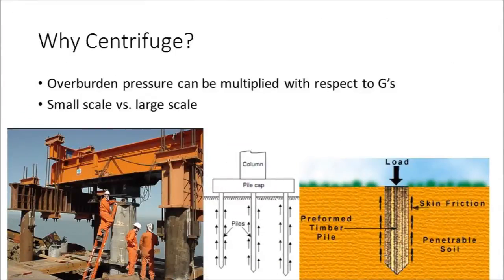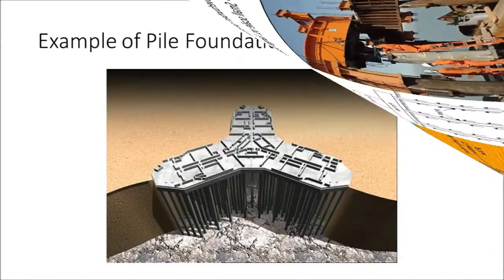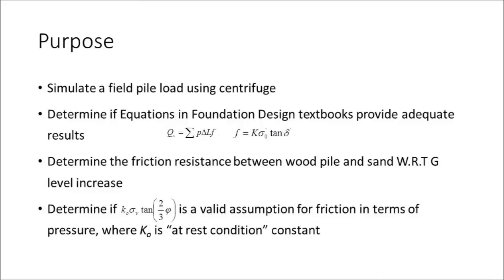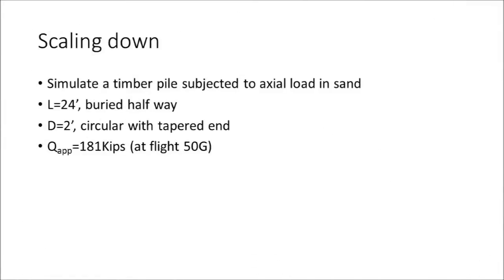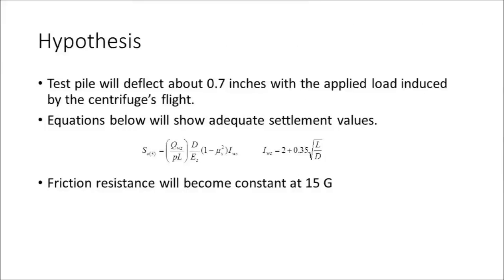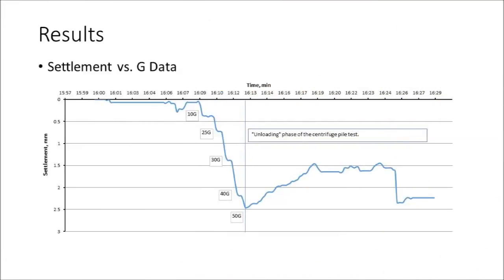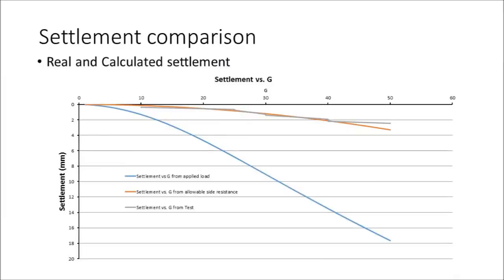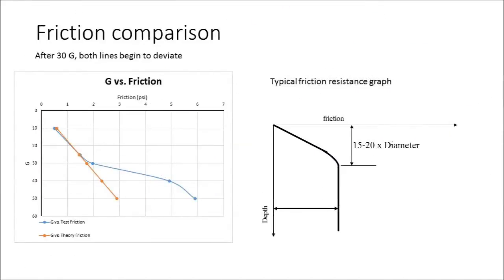Centrifuge Pile Load Test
Pile load test using centrifuge at Michigan State University